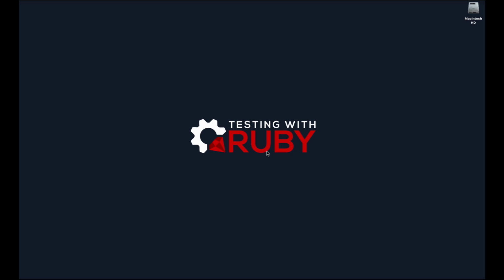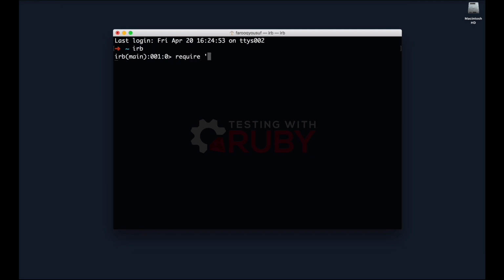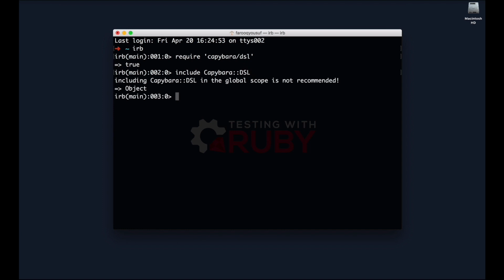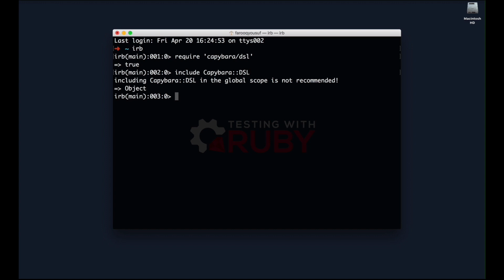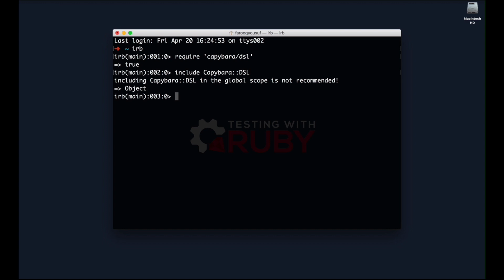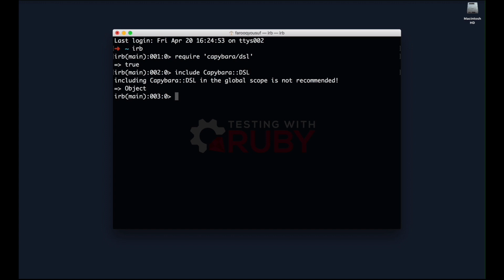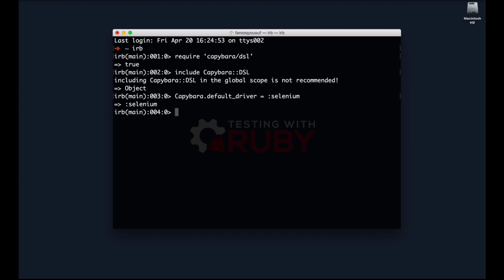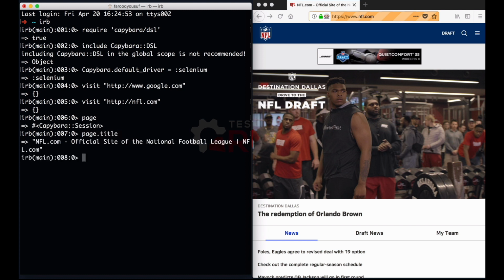FusionQA - Testing With Ruby | Episode 1 | Launching a Capybara & Selenium session in IRB